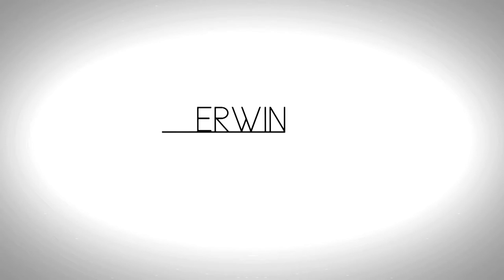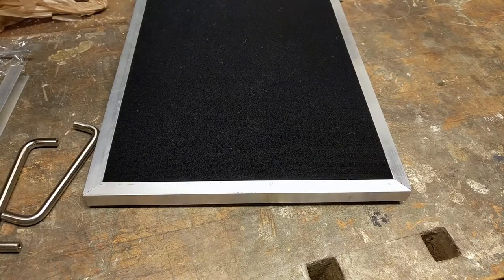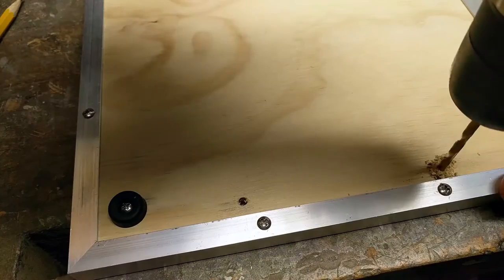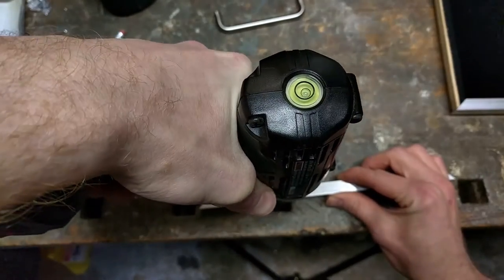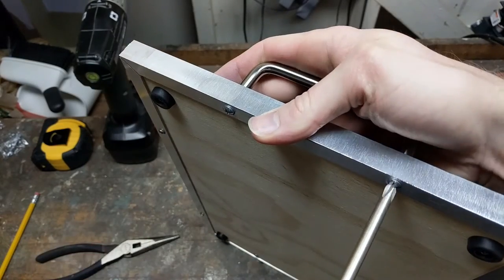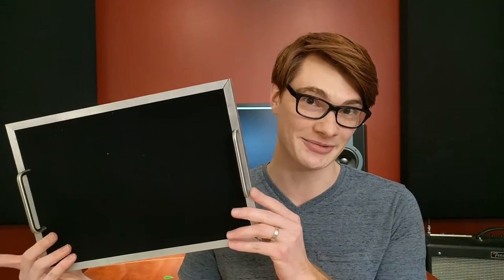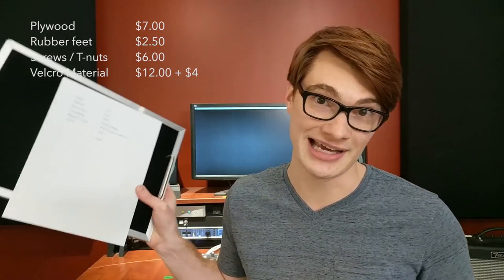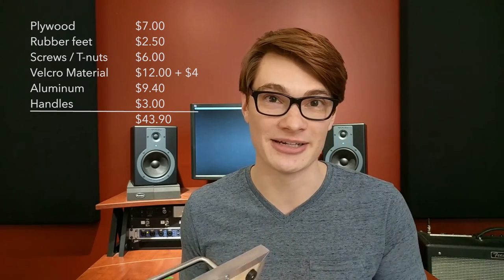Build Your Own DIY Pedalboard Part 2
Part 2 where we add some handles to our simple plywood and aluminum flat-board pedalboard.